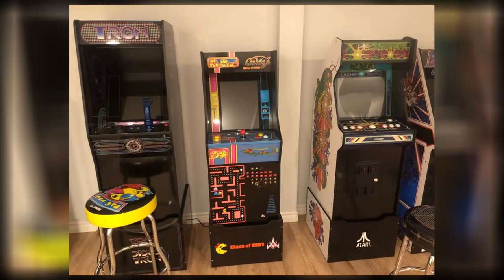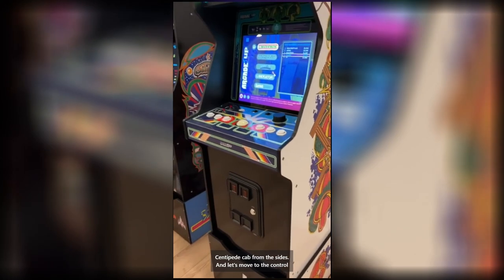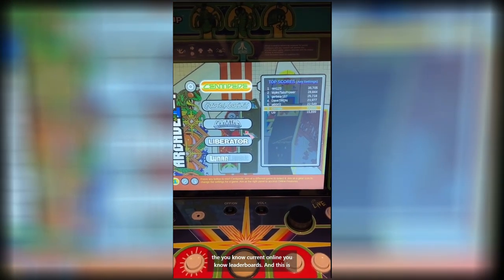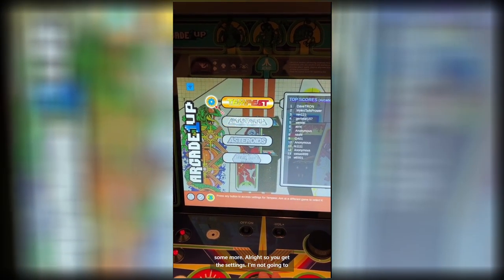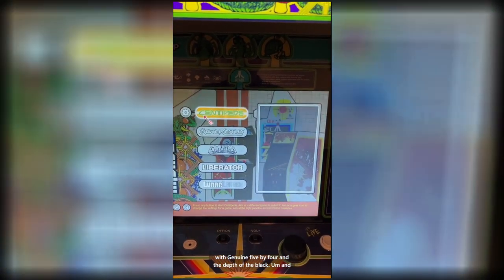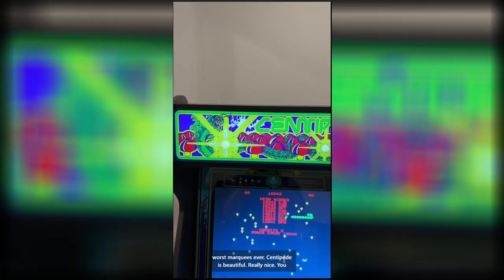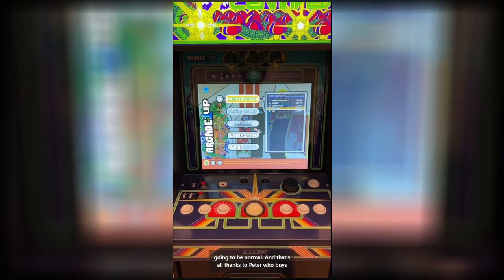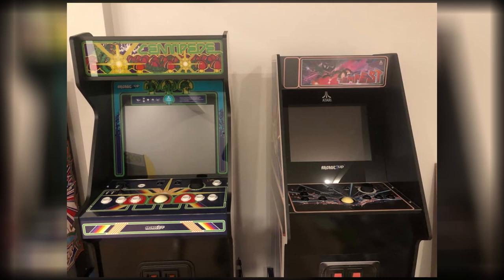FIRST REAL LOOK at Arcade1Up Centipede Atari Legacy Cabinet!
Special shout out to Peter McNabb and Carl Lafontaine for sharing a couple of photos and some video footage of the new Arcade1Up Atari Centipede Legacy Cabinet that Peter received just the other day.  These pics and video are our home arcade communities first real look at what this cabinet will look like inside of our homes.  Since not all of my subscribers are in these 'Facebook Groups" I figured I would share this with my viewers for your own knowledge when considering a purchasing decision.

GAMES INCLUDED
Centipede®, Millipede ®, Asteroids ®, Asteroids Deluxe, Major Havoc ®, Missile Command ®, Akka Arrh, Crystal Castles ®, Tempest ®, Gravitar ®, Liberator, Space Duel (1 Player), Super Breakout ®, and Lunar Lander ®

Features:

Form factor that emulates for the first time the shape of the original classic CENTIPEDE® arcade cabinet
WiFi Leaderboards for the first time in an Arcade1Up Legacy game machine
Real feel arcade controls
Light-up 1P & 2P volcano buttons
Custom Riser
Light-Up Marquee
Molded Coin door
Includes 14 classic Atari games
Specifications:

17" Color LCD screen
Assembled Dimensions: 22.85” D x 18.90” W x 57.80” H
Box dimensions 48.0” H x 7.0” D x 24.0” W
Adjustable Volume
Clear Deck Protector
Anti-Tip Over Strap